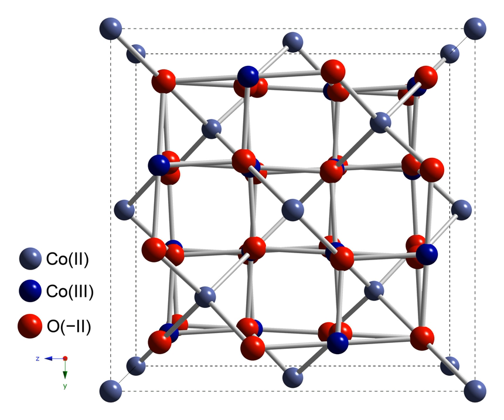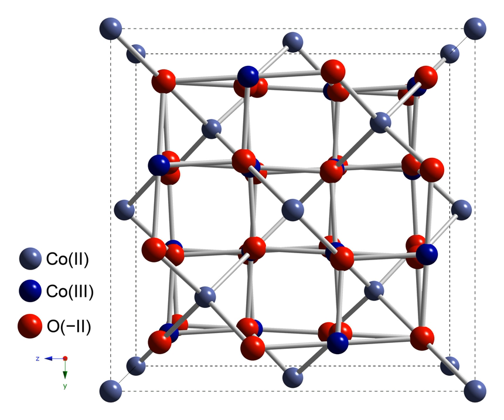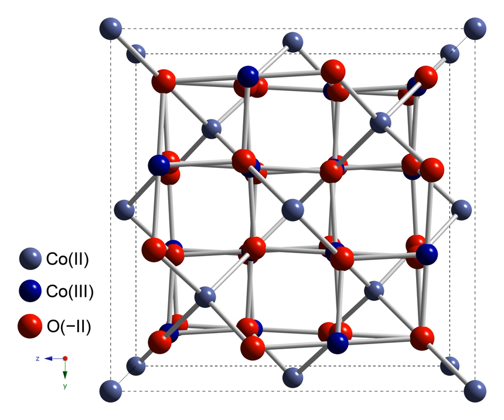Cobalt(II,III) oxide | Wikipedia audio article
This is an audio version of the Wikipedia Article:
Cobalt(II,III) oxide

SUMMARY
Cobalt(II,III) oxide is an inorganic compound with the formula Co3O4. It is one of two well characterized cobalt oxides. It is a black antiferromagnetic solid.  As a mixed valence compound, its formula is sometimes written as CoIICoIII2O4 and sometimes as CoO•Co2O3.